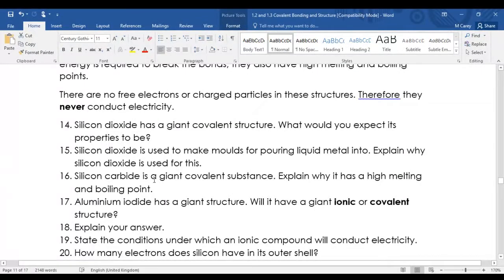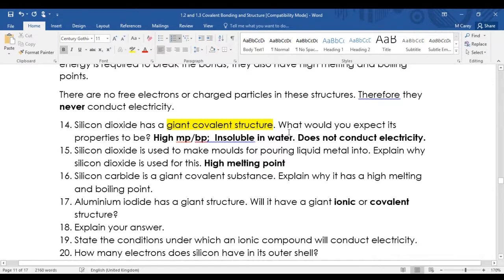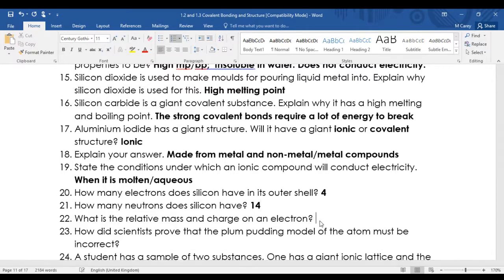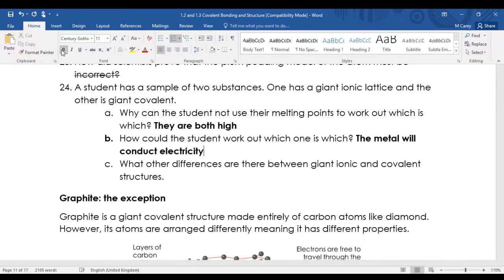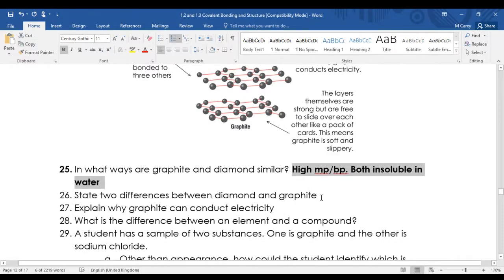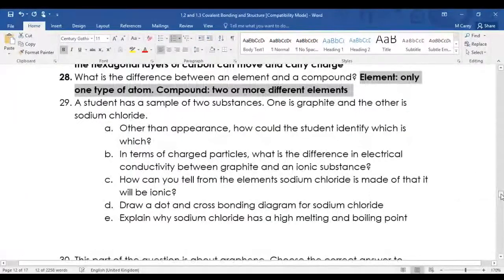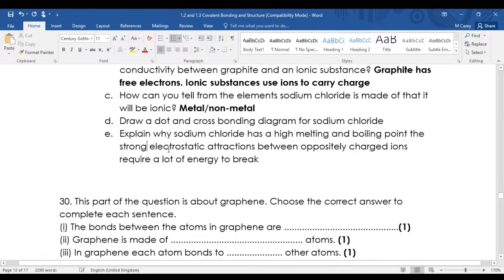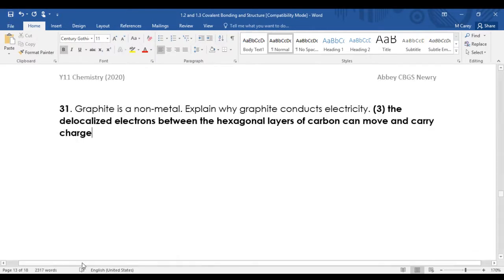Y11 Giant Covalent Structures - answers to p10-12